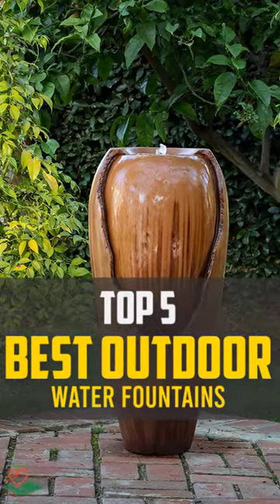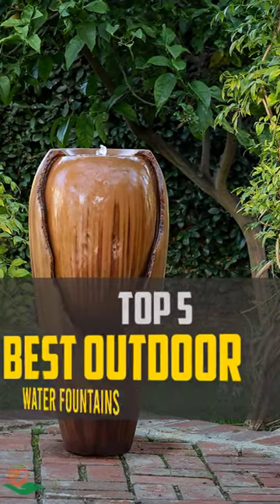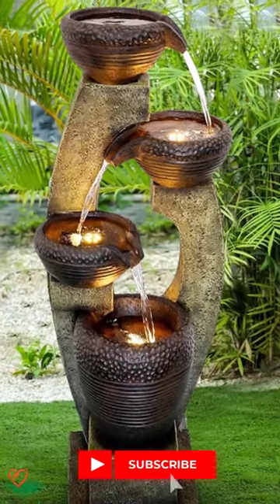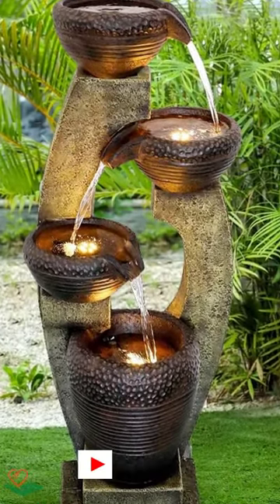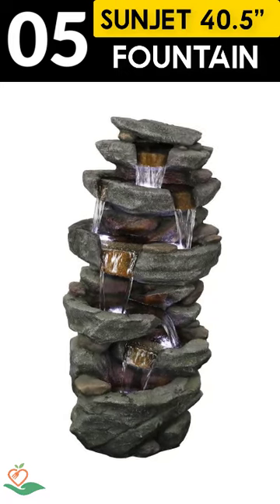✅ Top 5:⛲⛲ Best Outdoor Water Fountains [ best outdoor dog water fountain ]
⛲⛲In this video, we are going to be checking out the 5 Best Outdoor Water Fountains Links in 👇 below to pick the best paint for outdoor water fountain.

🏞️ Whether you're seeking a modern centerpiece or a classical masterpiece, we've got you covered! 💫

Ready to elevate your outdoor decor? 🌿🌺 Look no further! Click the link in our bio to discover the ultimate collection of outdoor water fountains! 🙌✨ Each fountain is meticulously crafted to enhance your garden, patio, or courtyard with its mesmerizing beauty.

👉 Don't miss out on the chance to turn your outdoor space into a tranquil retreat! 🏞️💚 Explore the best paint options for outdoor water fountains and let your creativity flow! 🎨✨ Click the link in our bio now to find the perfect fountain that reflects your unique style.

🔍 Discover your inspiration. Enhance your surroundings. Create a captivating oasis. 🌸💦 Take the first step today by clicking the link in our bio! ✨👆 Let the soothing sound of flowing water wash away the stress and transform your outdoor space into a haven of serenity.

⛲⛲All Above ☝️ best sounding outdoor water fountains links are Applicable in the USA, Canada, UK & Europe